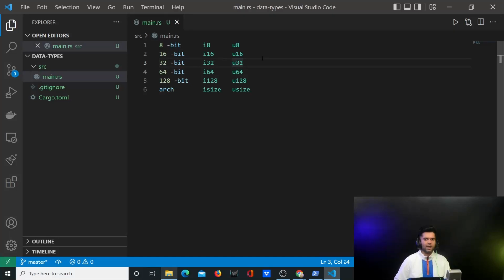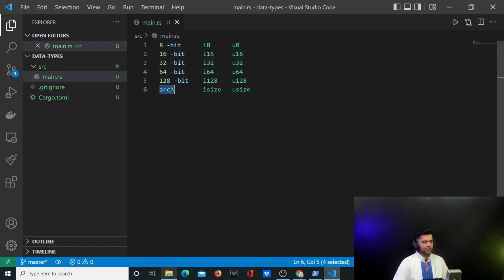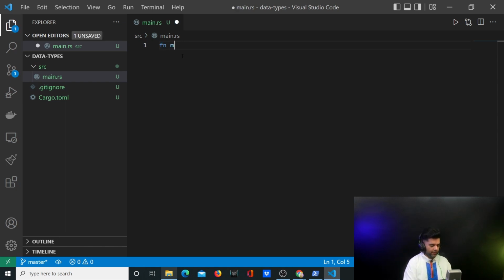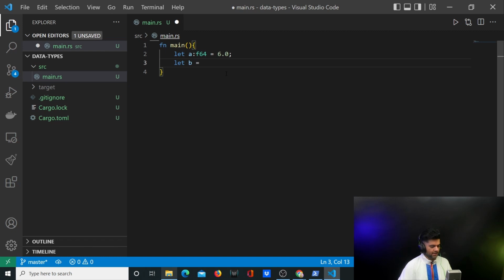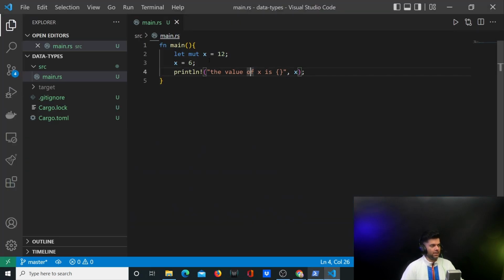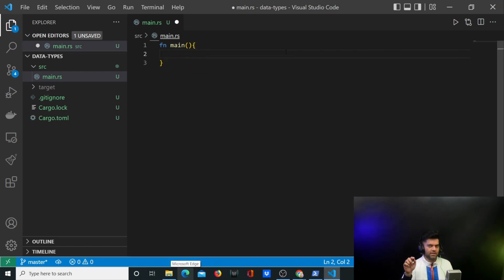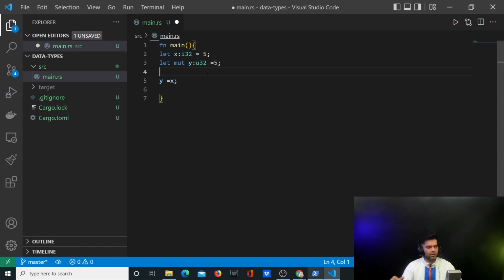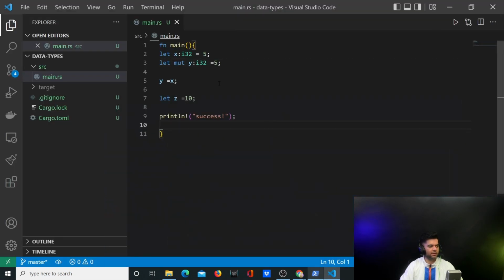Rust Basics, Part-5 - Data Types And Some Interesting Properties